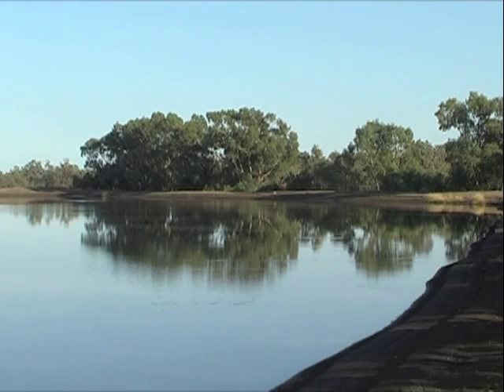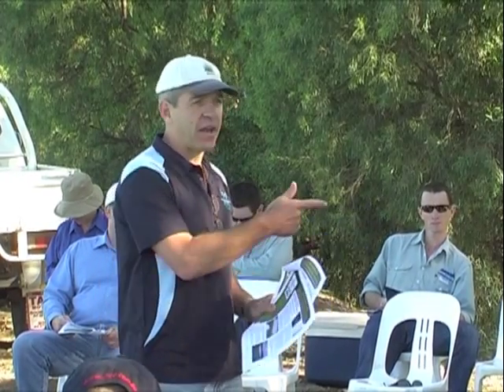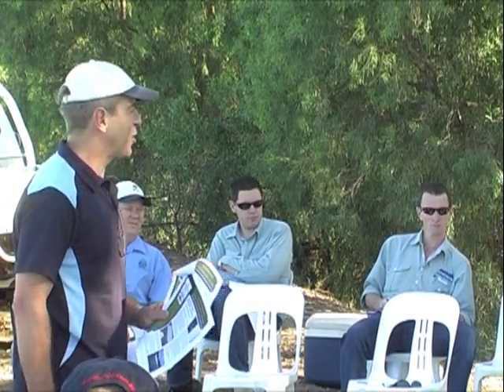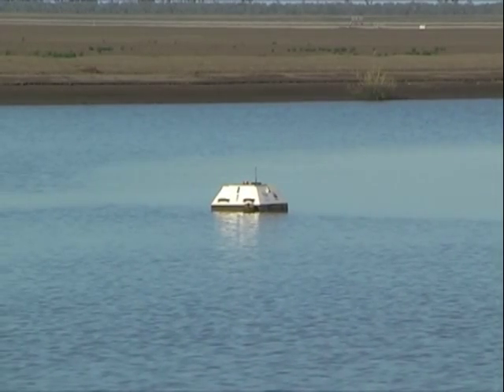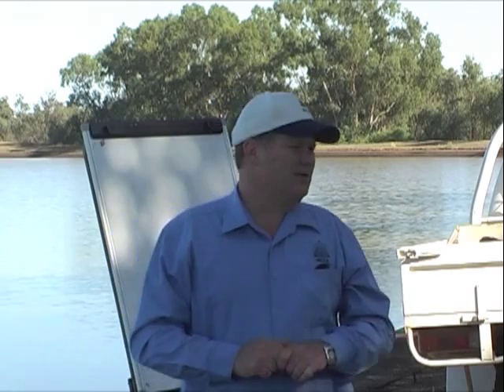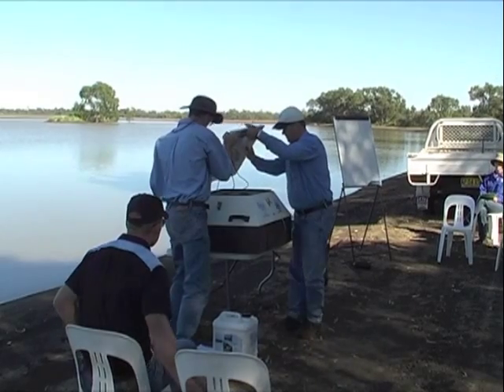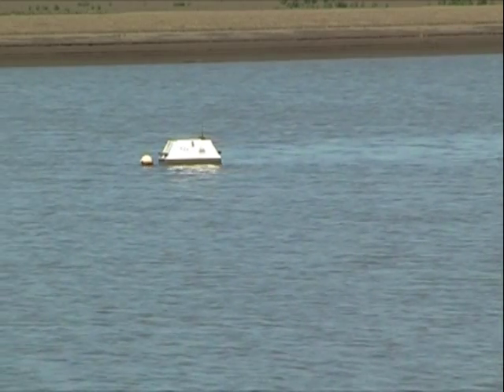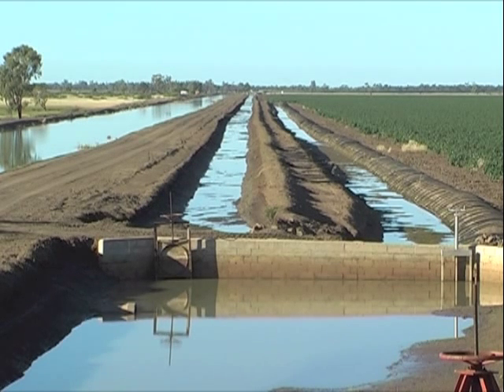Evaporation Control Demonstration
This video provides an overview of the irrigation technology demonstrations currently being conducted as part of the NSW Sustaining the Basin: Border Rivers-Gwydir pilot project in northern NSW. Erik Schmidt of the National Centre for Engineering in Agriculture (NCEA) discusses the current status of chemical films or monolayers in reducing evaporation losses from on-farm storages. The performance and benefits of the monolayer application system being trialled on 'Yamba" Moree is then discussed by Troy Symes (NCEA) and Lyndon Mulligan (owner).